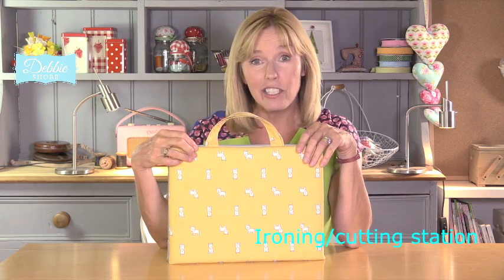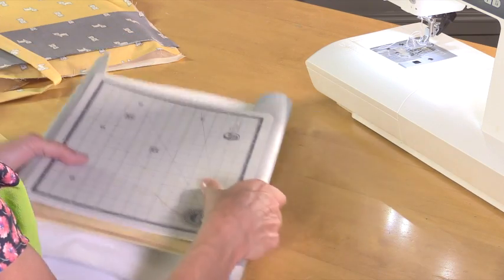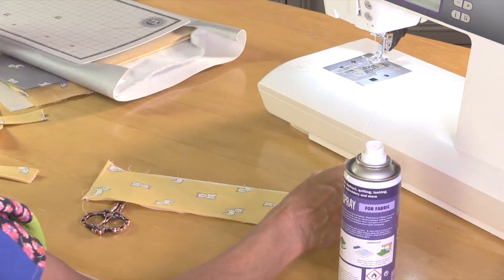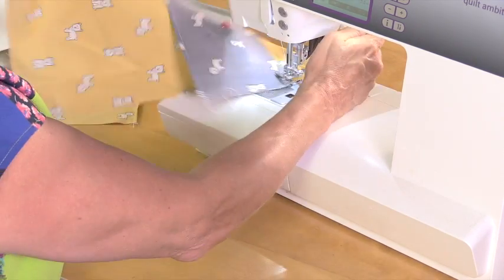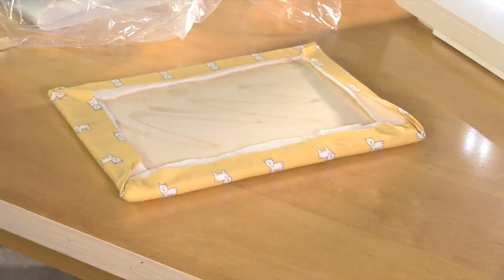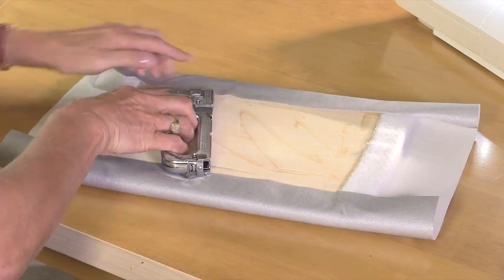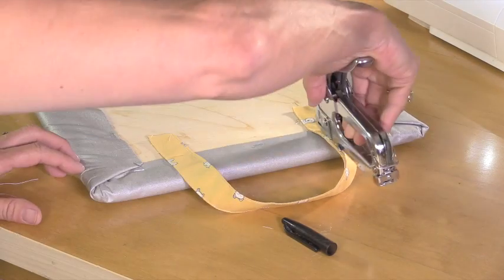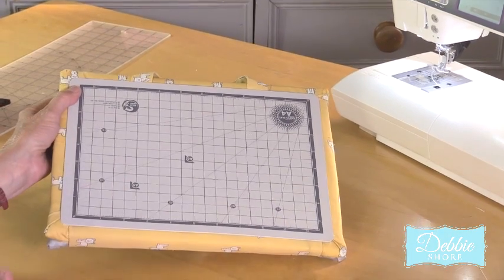A handy ironing/cutting station for you to make! By Debbie Shore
This useful cutting/ironing board has pockets to hold patterns and makes a handy station to iron small projects and patchwork seams. This one is A4 in size, but you could make one any size and fabric you like! Makes pressing, cutting and sewing easier!